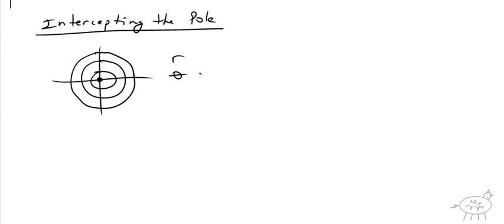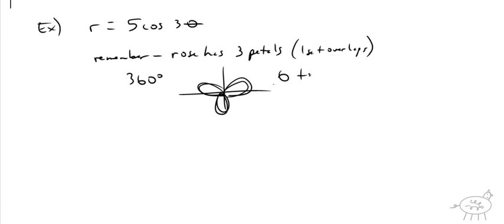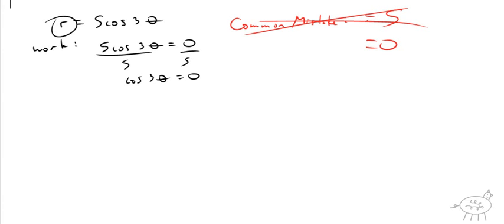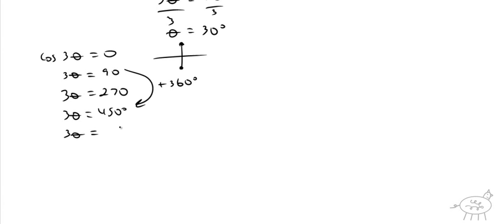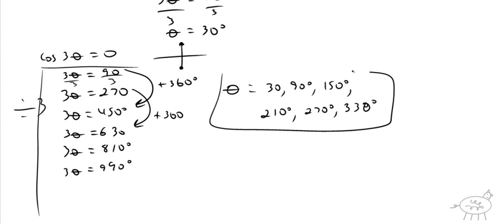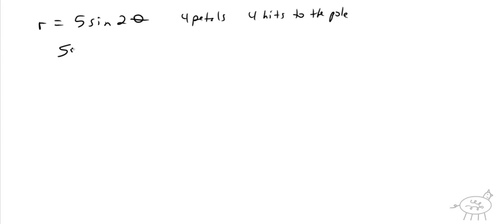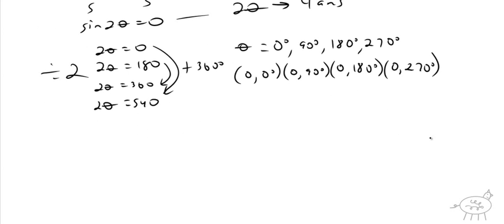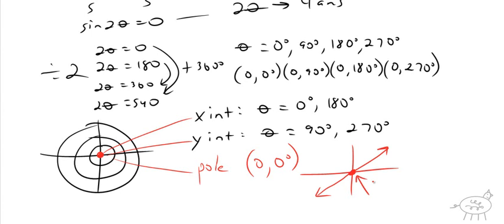M439 Ch 8 Day 9